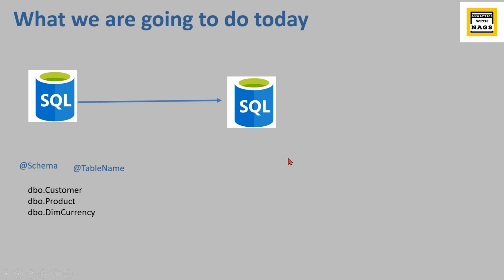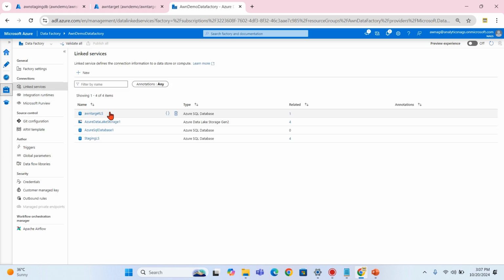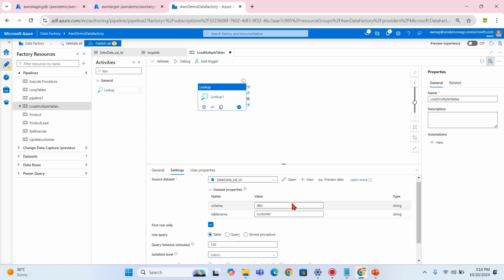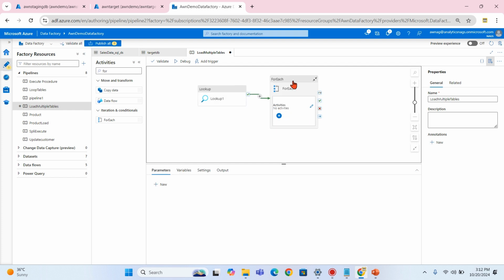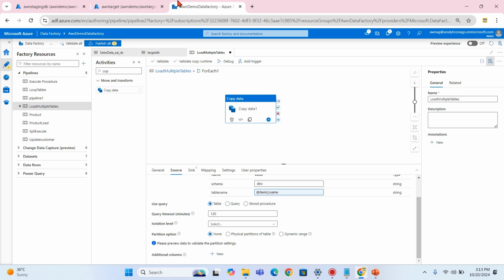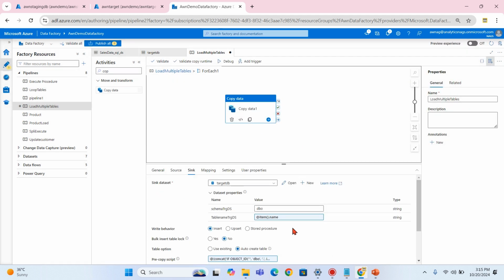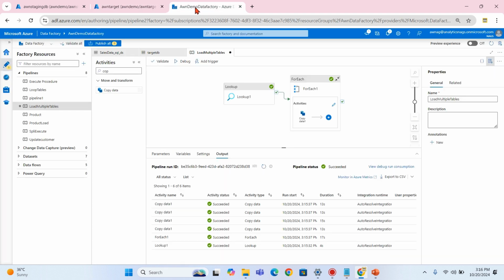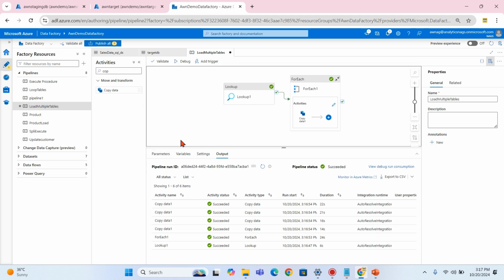Load Multiple Tables Into Target Using a Single Pipeline | Dynamic Pipeline in Azure Data factory(8)